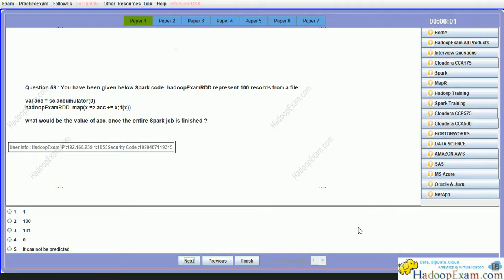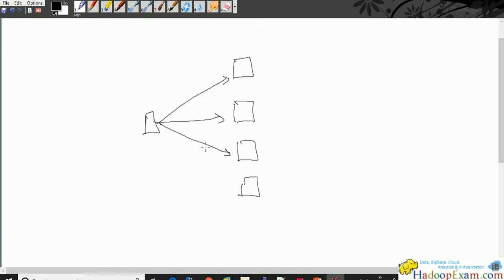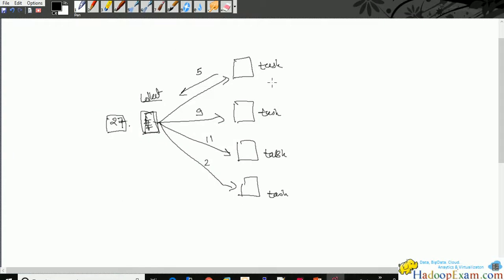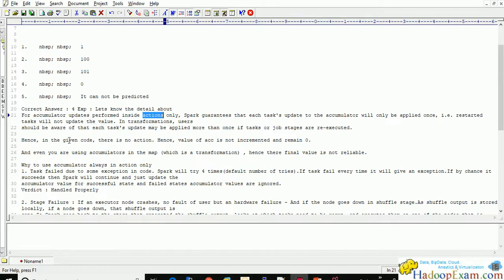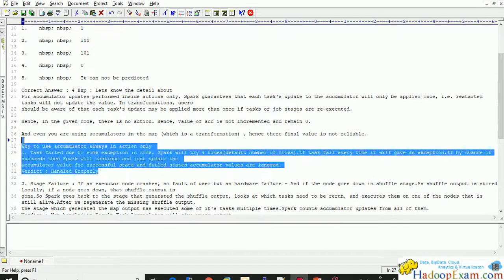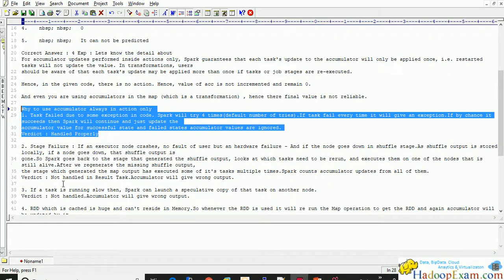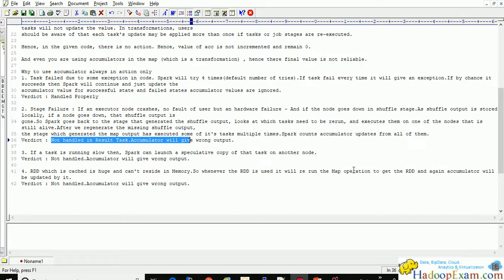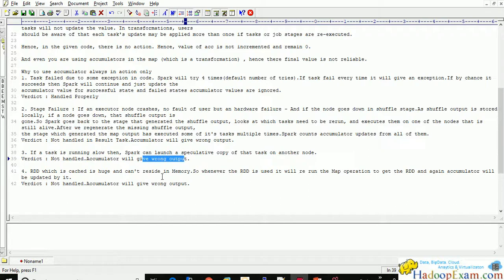Exercise-8 Spark Scala Certification Hands On Exercise : CRT010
Get all Exercises for Latest CRT020 Certificaton